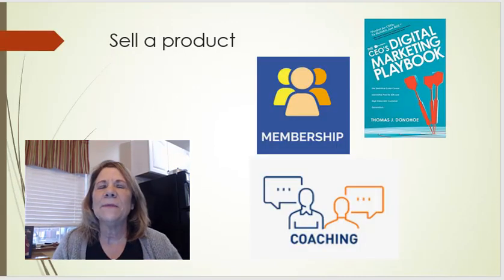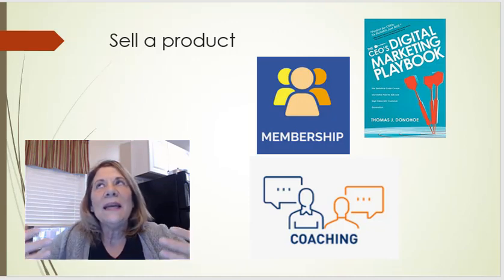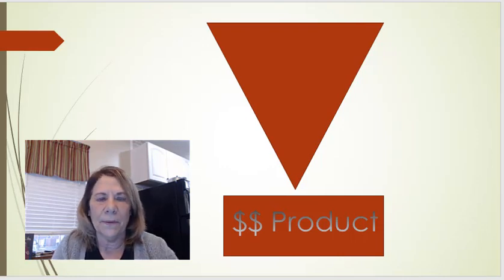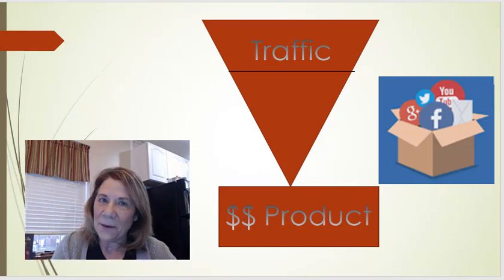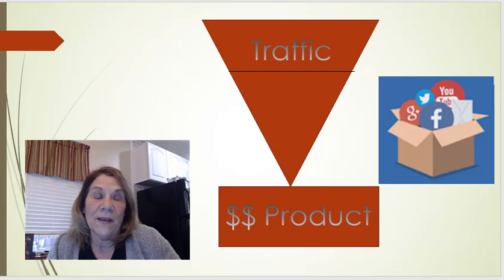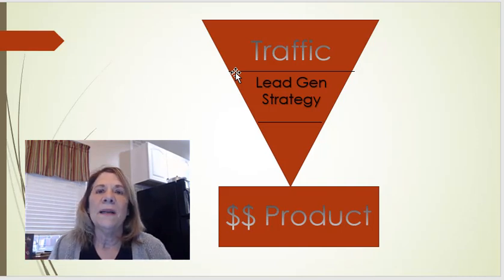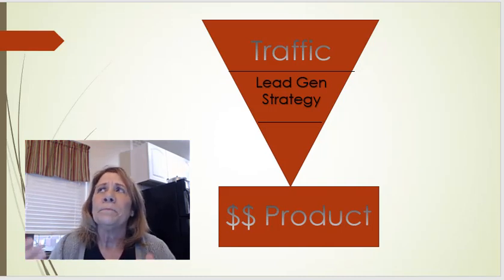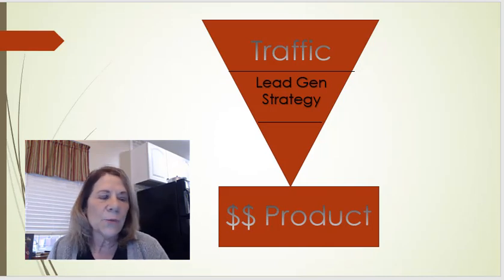Build a Successful Sales Funnel (The Process)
Build a successful sales funnel.  The process on how to build a successful sales funnel.  In this video I will go through the funnel steps and why they are important in your business plan.

BUSINESS RESOURCES